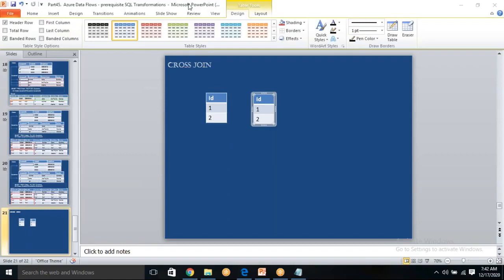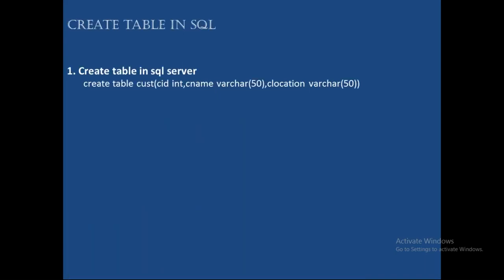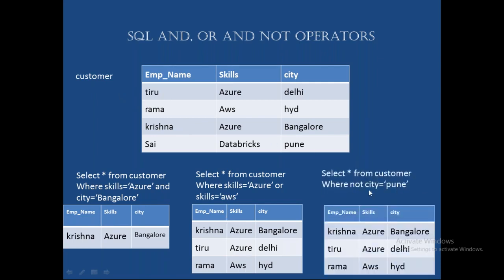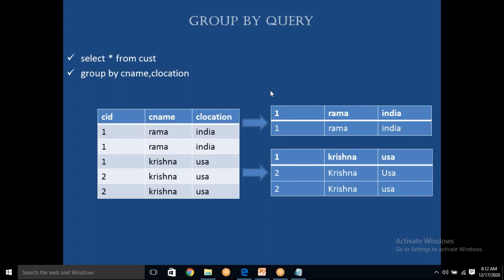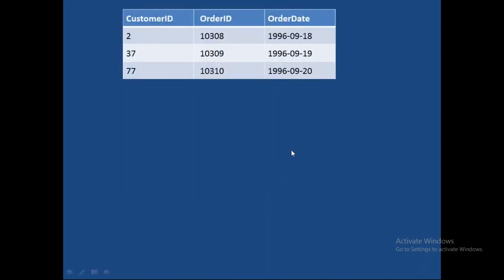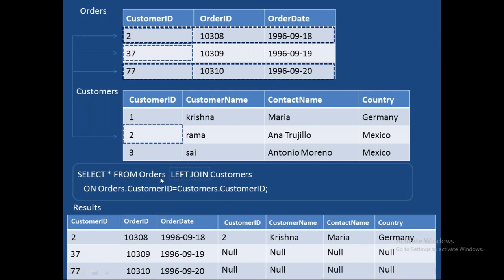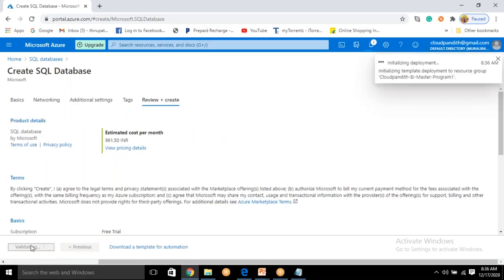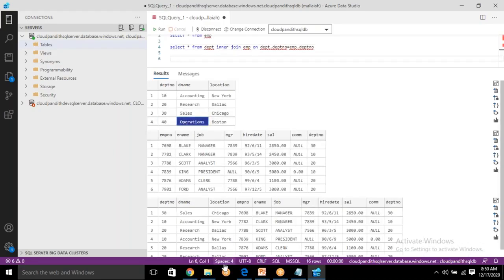45. Azure Data Flows Basics of SQL Joins for Azure Data Flows